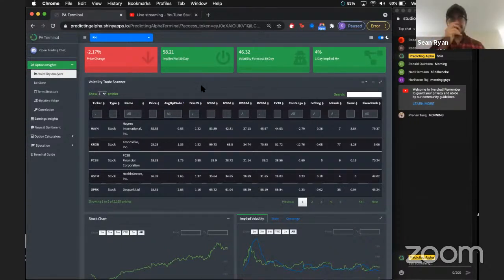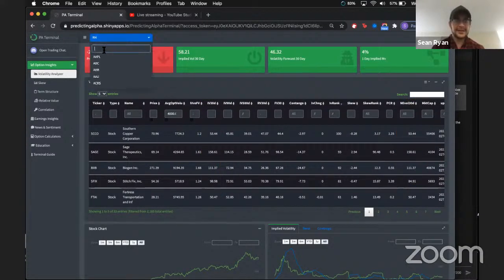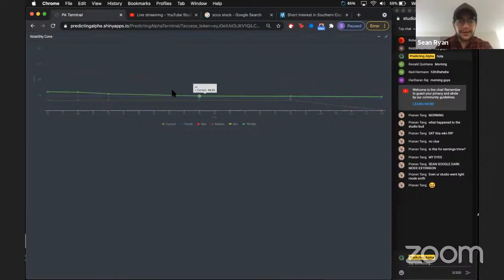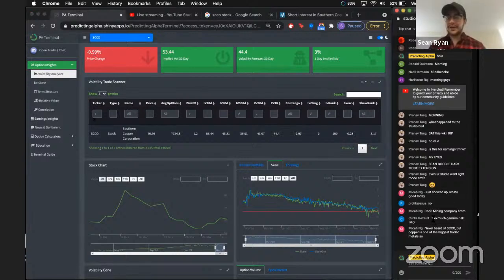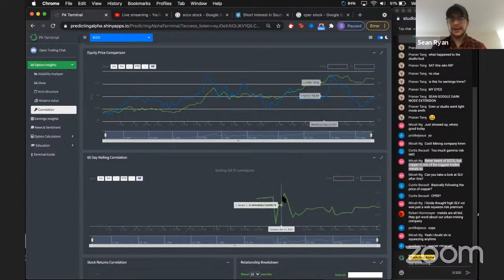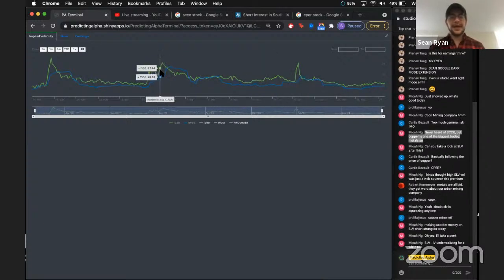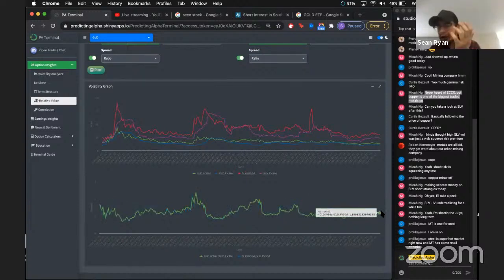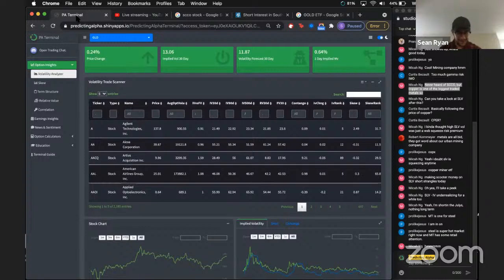🔴 Scanning for Trades - Option Trading Live